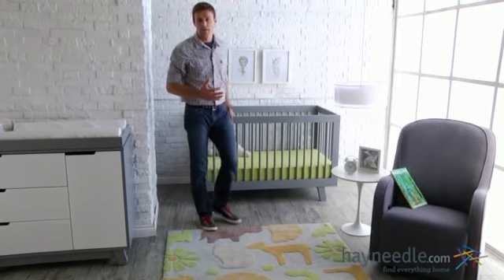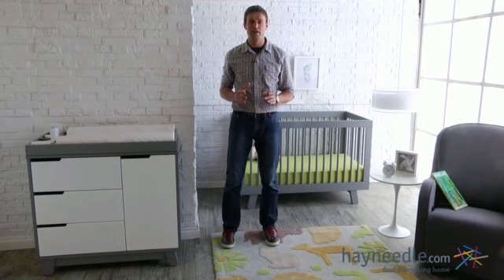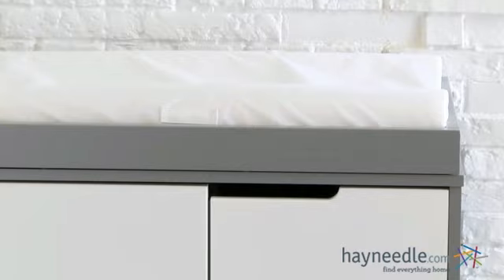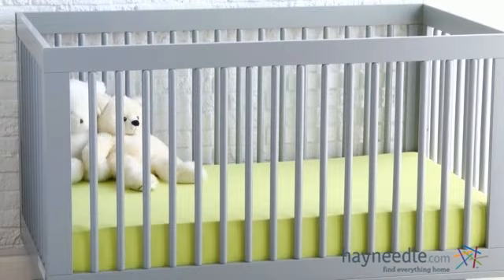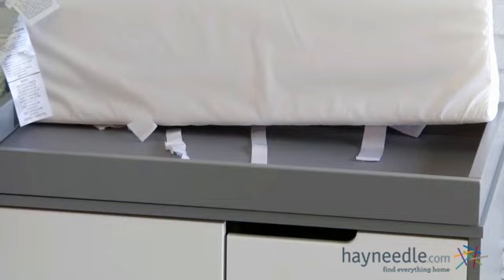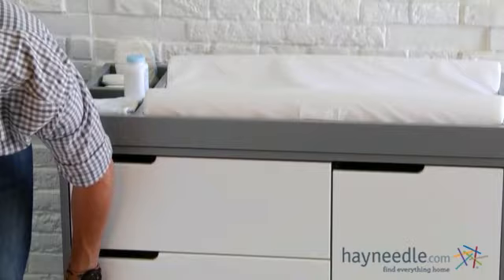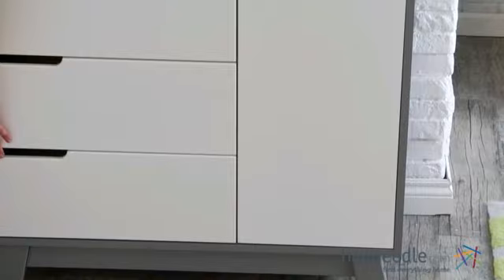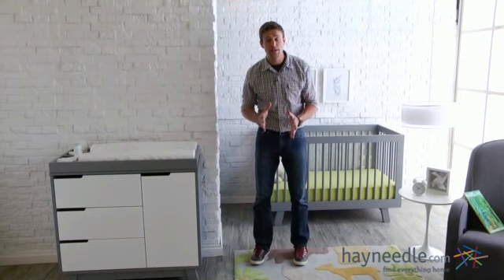Babyletto Hudson 3 in 1 Convertible Crib Collection - Product Review Video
To view our full assortment of cribs, visit Hayneedle at